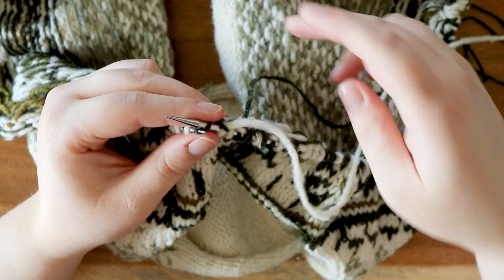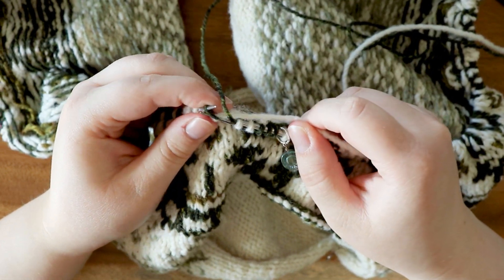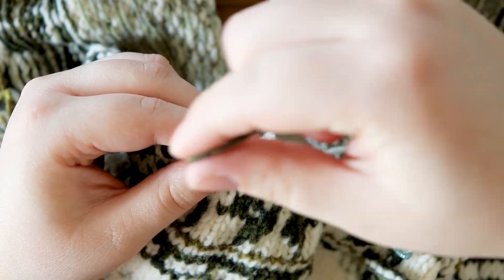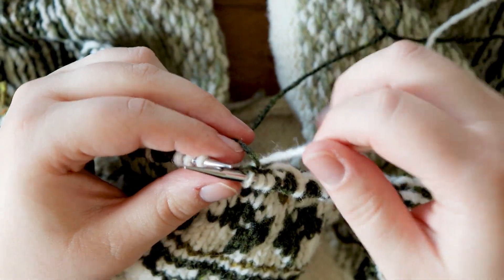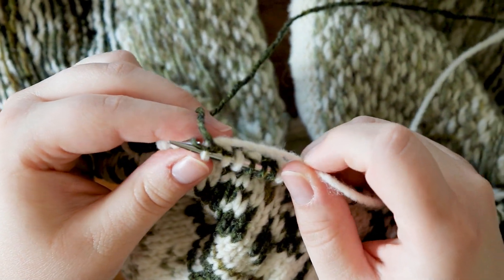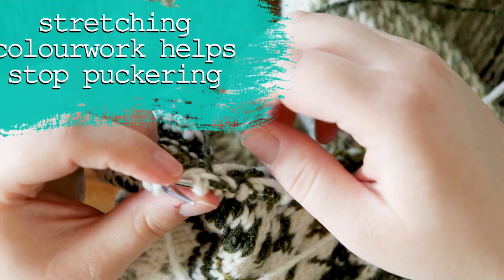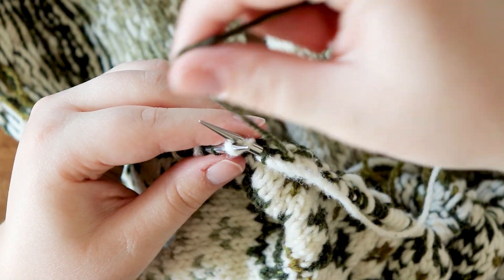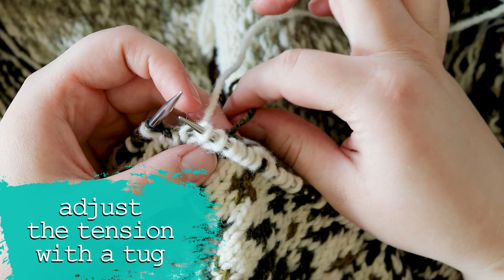Catching Floats in Colourwork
Floats getting away from you? 🏃 Catch them if you can with this trick! Wrangle that float with a wrap and trap. It's super beginner friendly and what we teach here at STASH!